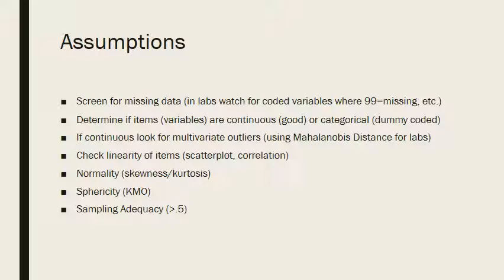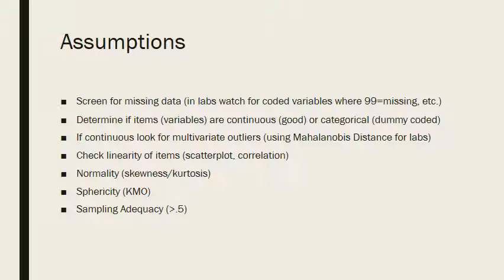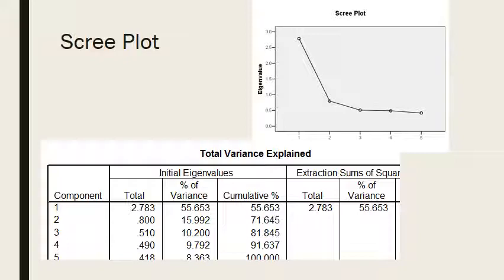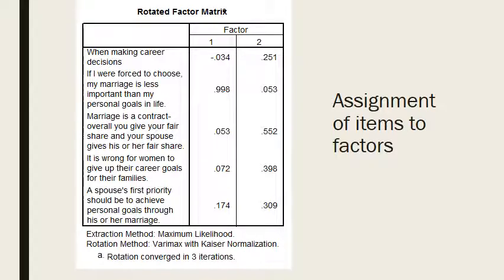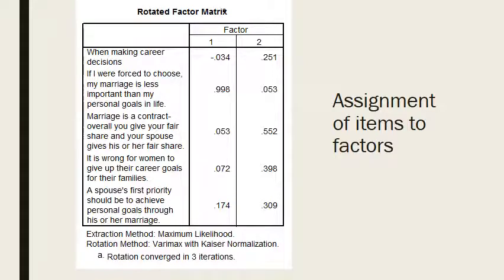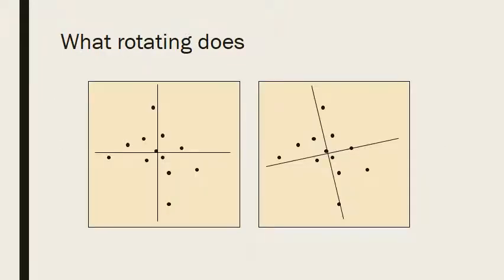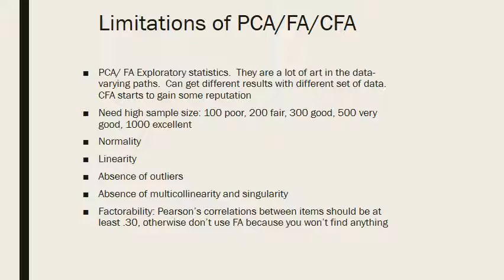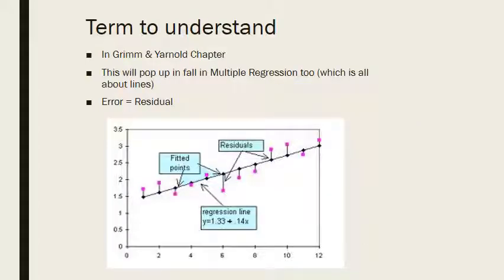Factor Analysis Step by Step 4